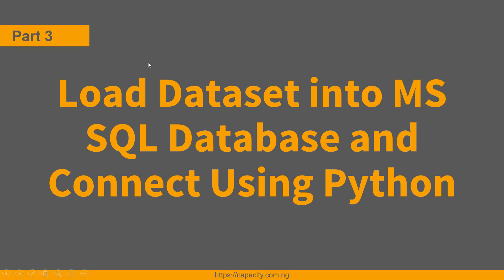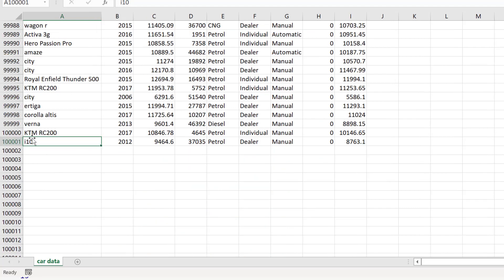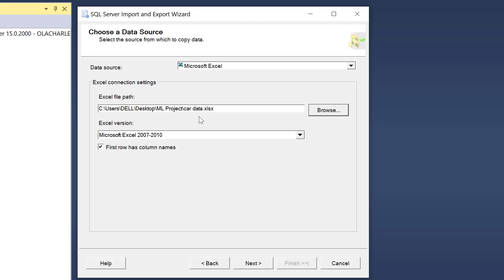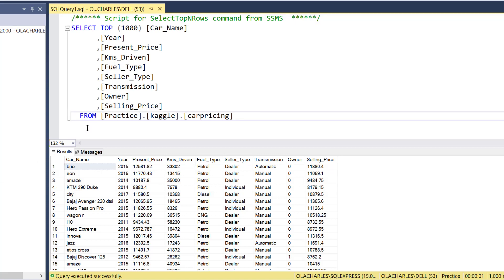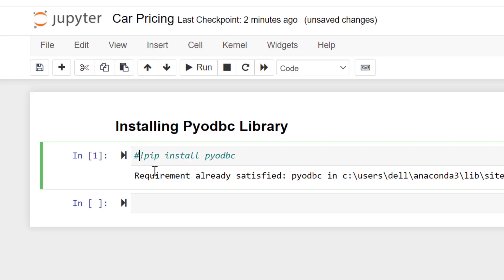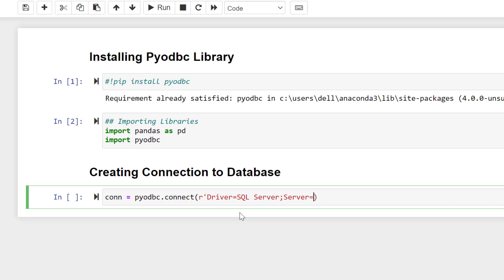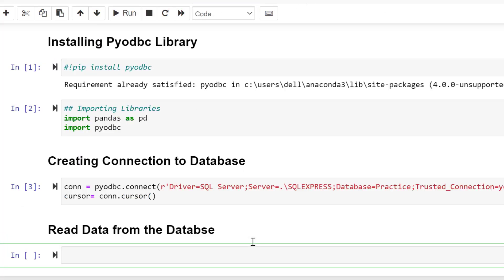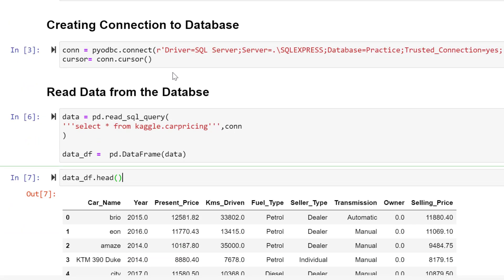Machine Learning Model Building to Deployment for Beginners Pt3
In this video, we will import our Excel data into SQL Server Database, then connect to it with Python in Jupyter Notebook.
This will add to your experience with the use of SQL Server Database and the use of SQL for projects.